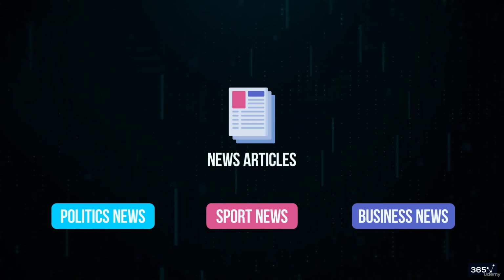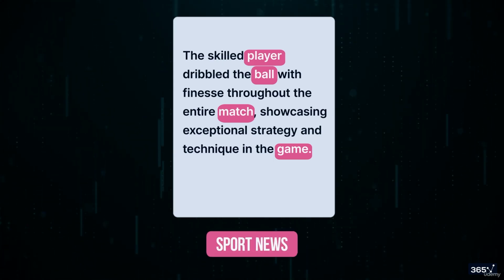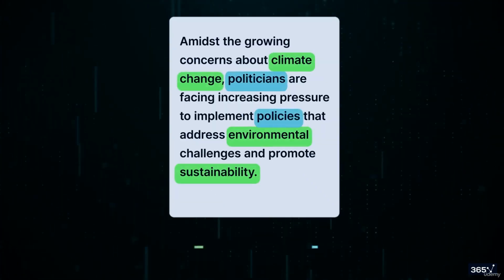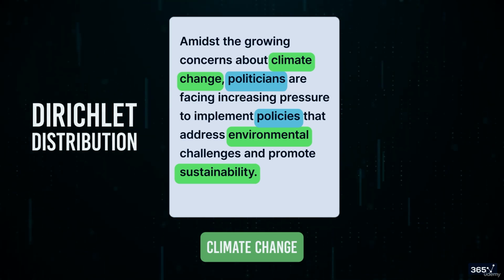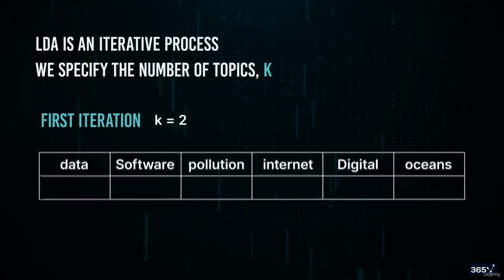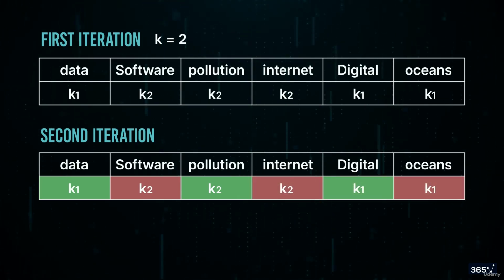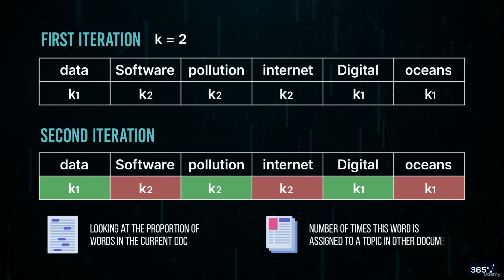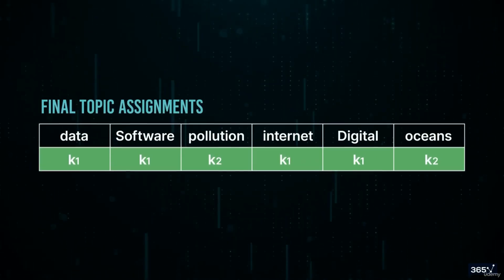122 Latent Dirichlet Allocation LDA